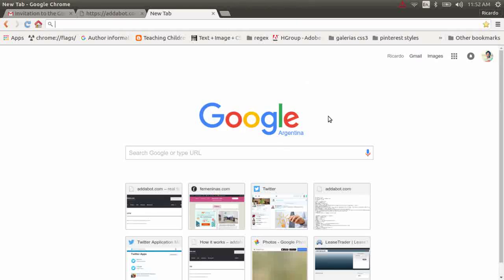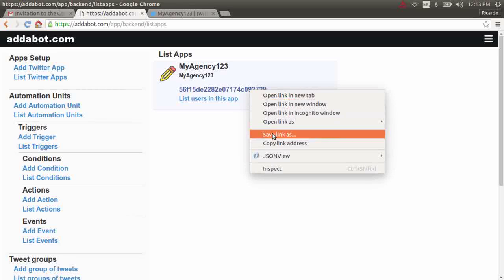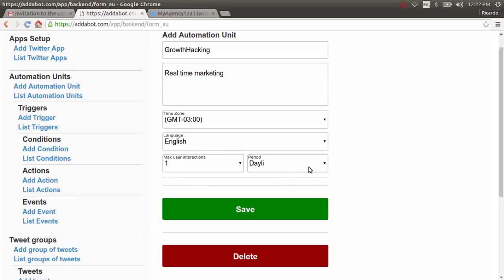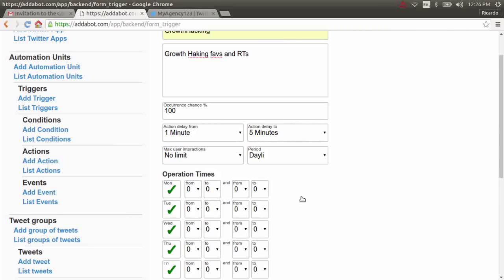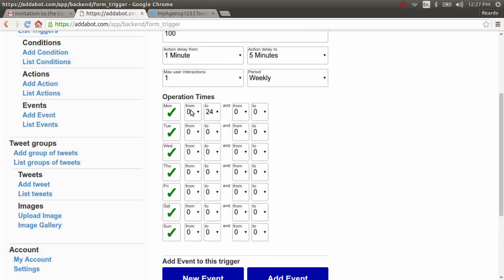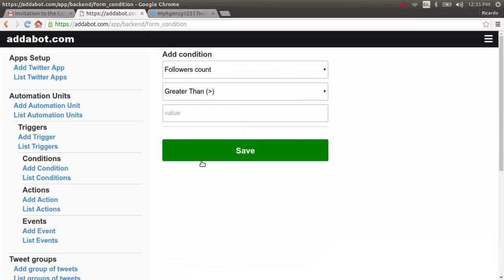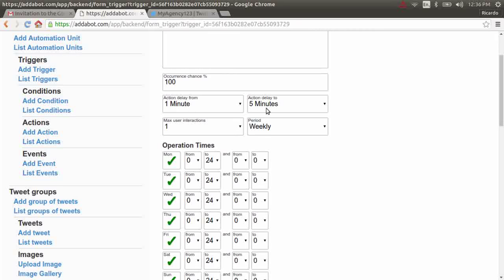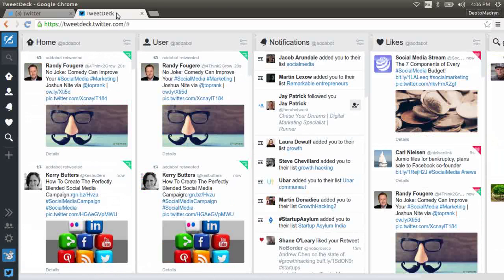How to automate your twitter account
Automate your twitter account, or any other third party account with @addabot platform. Real time marketing applied on social automation. Community manager at scale with @addabot add real-time to your socialmedia campaigns.